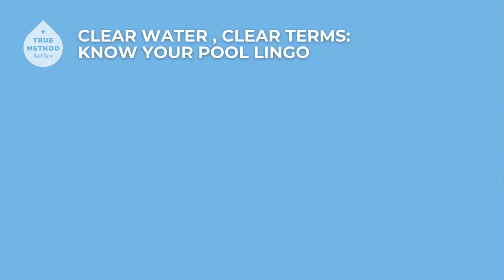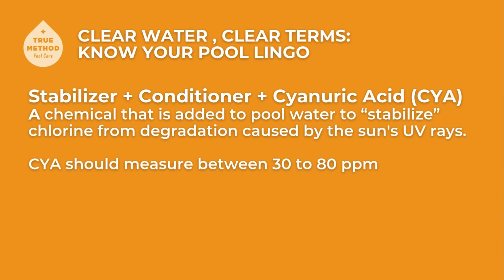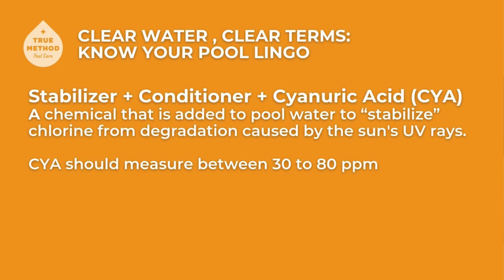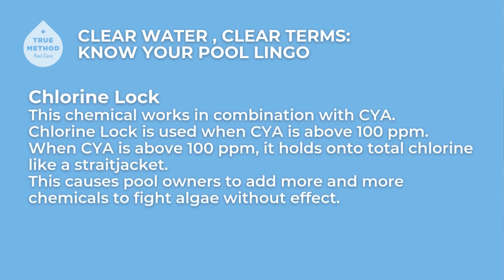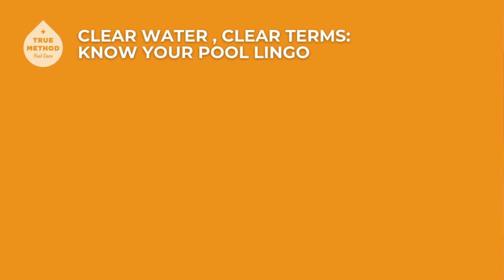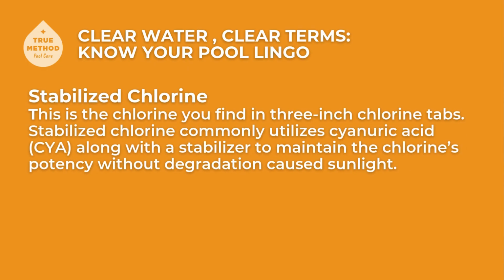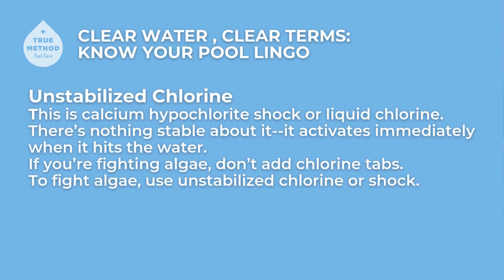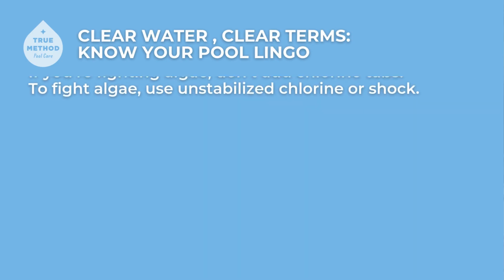Clear Water, Clear Terms: Know Your Pool Chemistry Lingo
This summer, clarity starts with confidence. And confidence starts with knowing the lingo. This week, we’re diving into six terms that every self-reliant pool owner should know.

Parts-per-million
Parts-per-billion
Stabilizer / Conditioner
CYA
Stabilized Chlorine
Unstabilized Chlorine